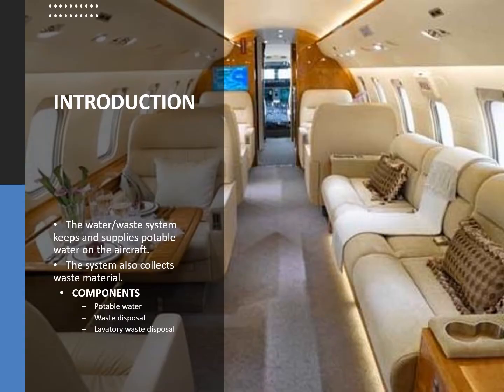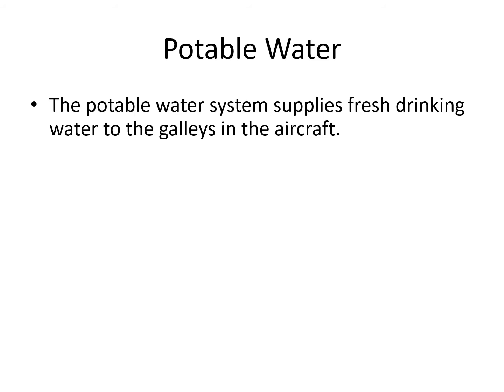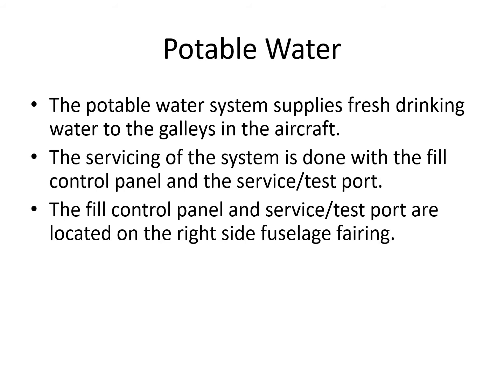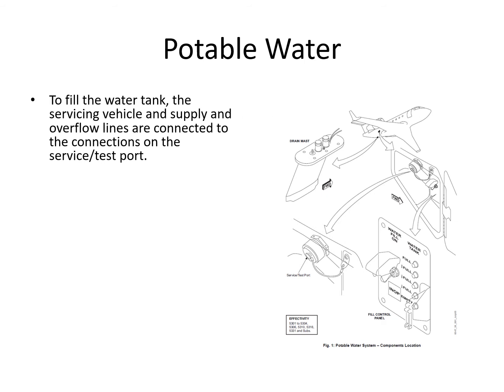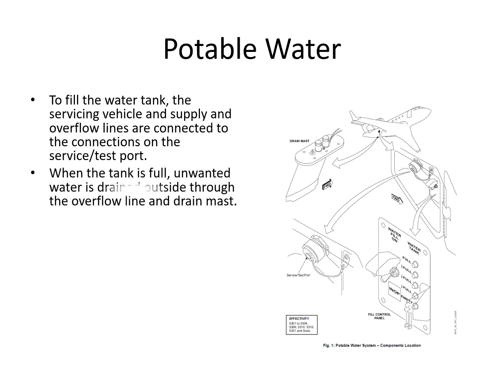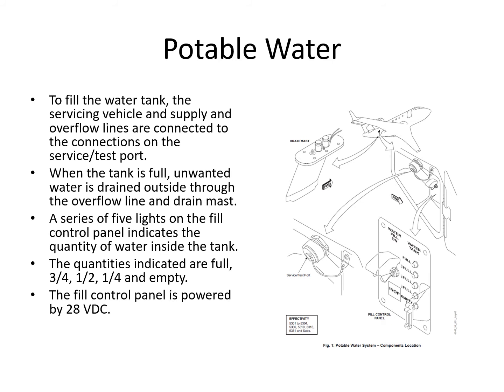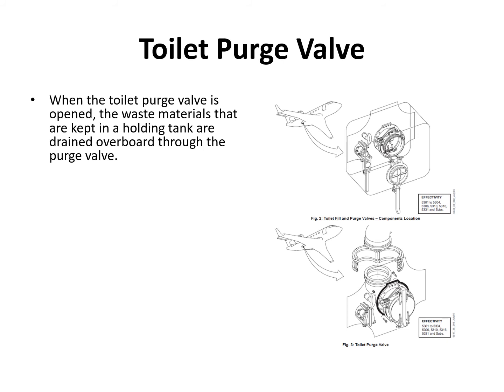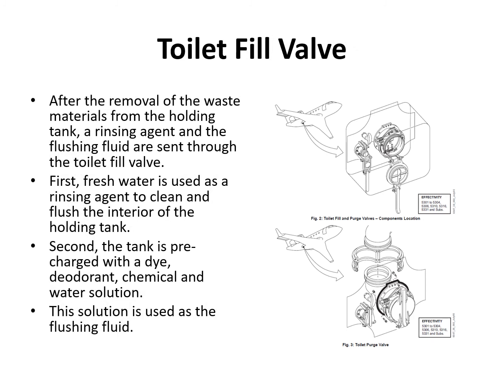Challenger 604 ATA 38 WATER WASTE On Line Version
This video supports the On-Line Challenger 604 Initial Course provided by Transmeridian Training.